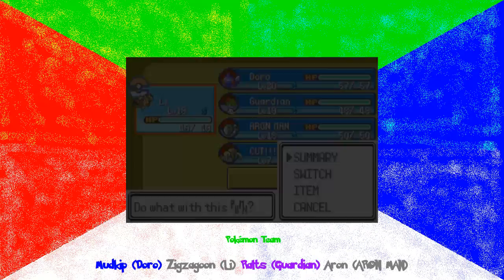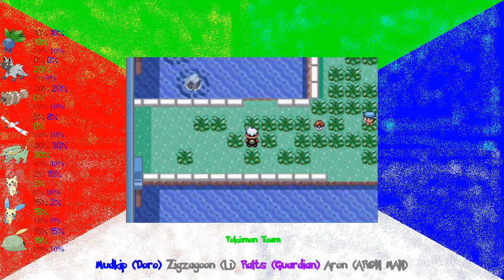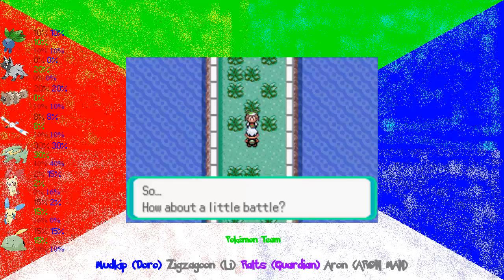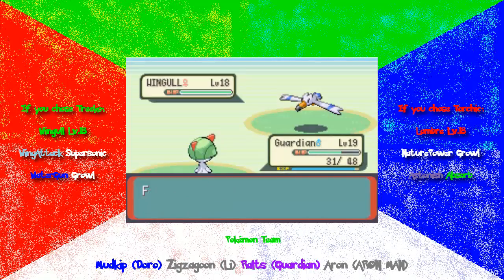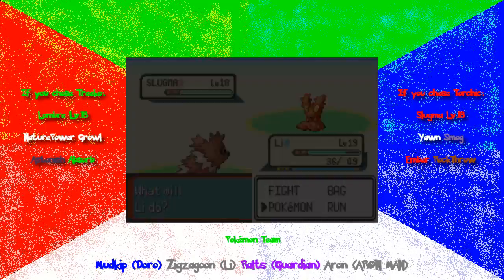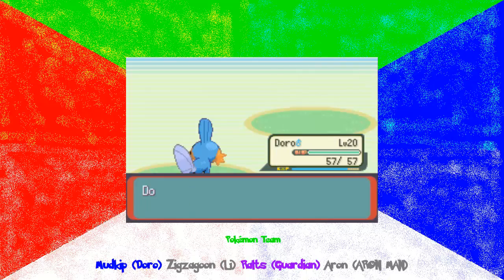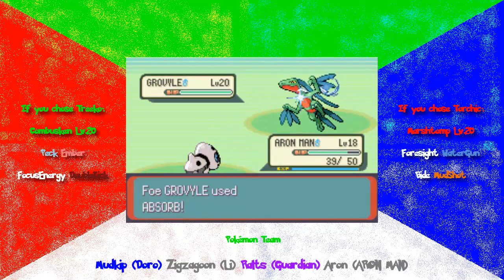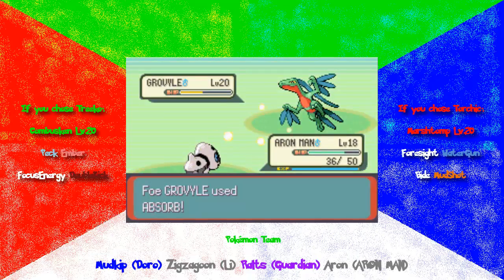Let's Play Pokémon Emerald - 20 - Seventh Day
On the Seventh Day of Christmas
This Game Gave to Me

Adorable Evolutions

On a side-note: This video took precisely 5 hours to render (total of 8 hours to make this video). It usually takes me only an hour to render a 20-minute video and all I did was add shadows. I hope you like shadows because I'll keep doing it despite the amount of time it takes to make these videos. There is a lot of work going on that you don't see.